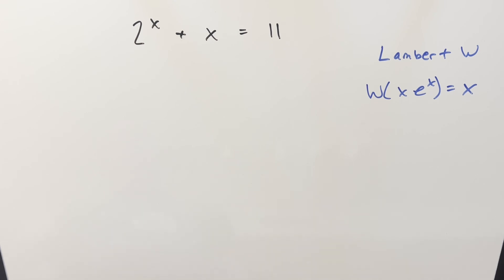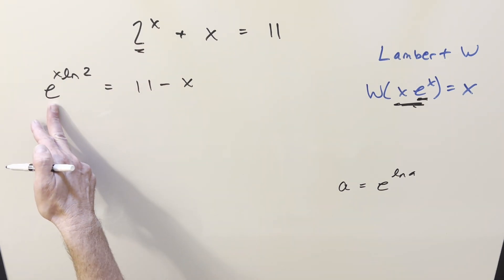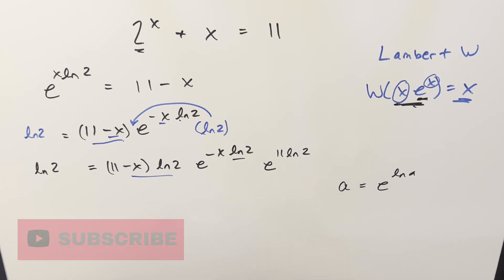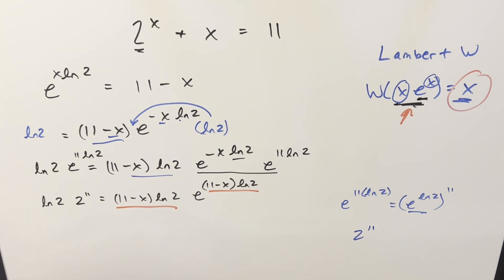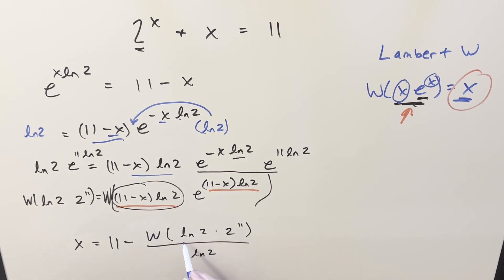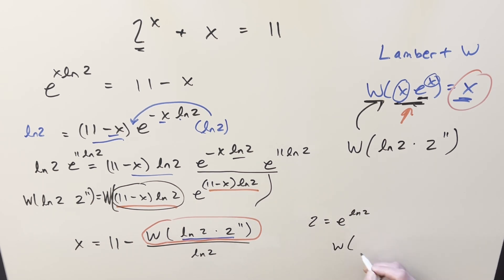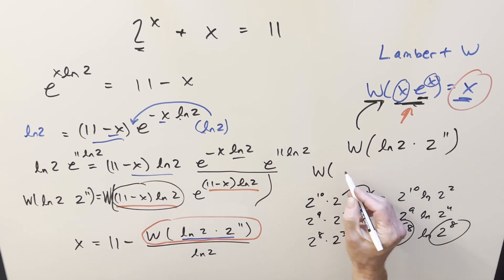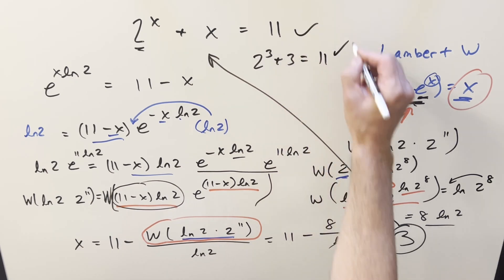Use the Lambert W!!! Even if you don't need it